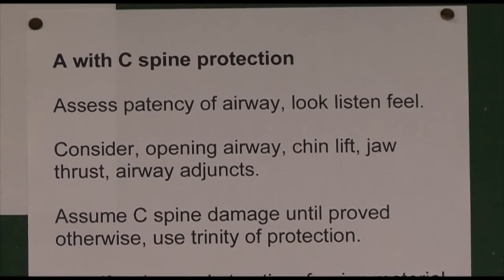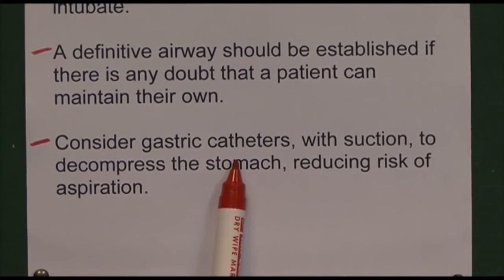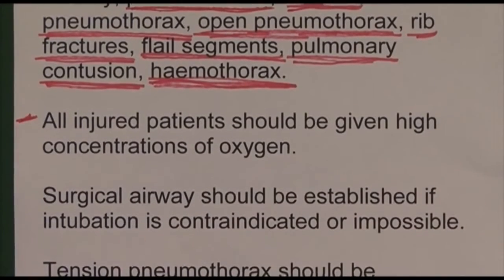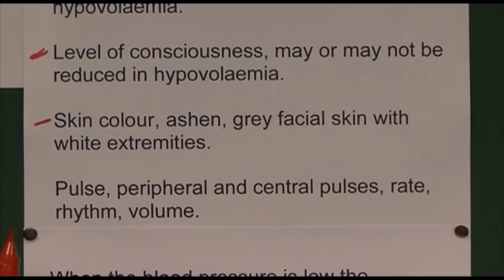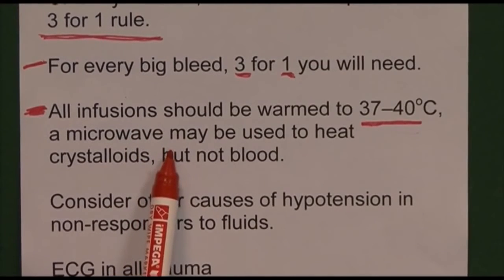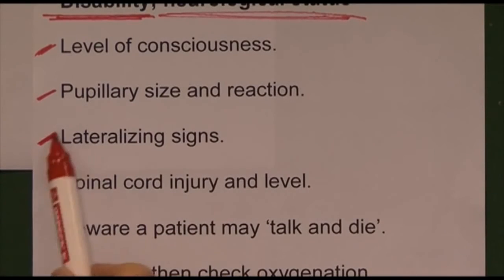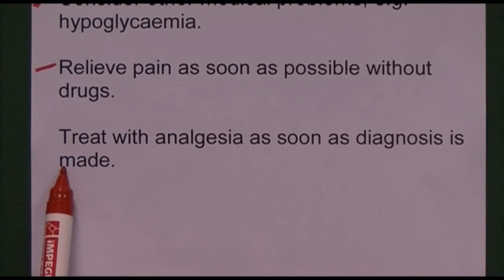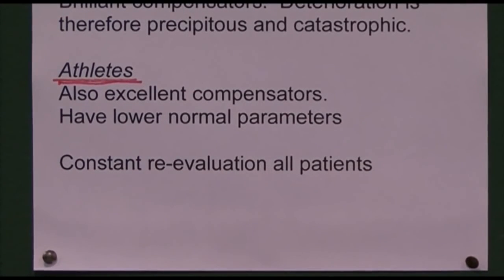Priorities in trauma ABCDE notes